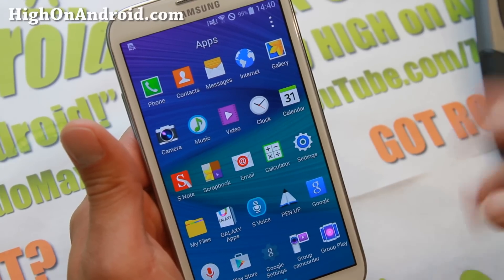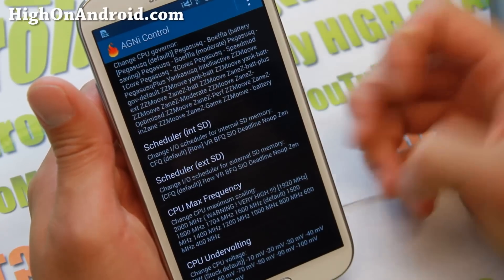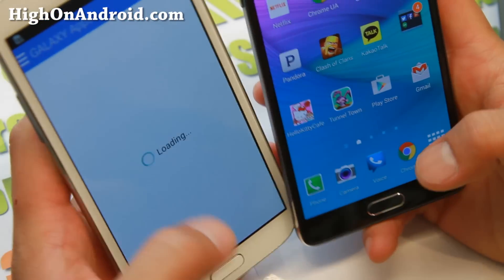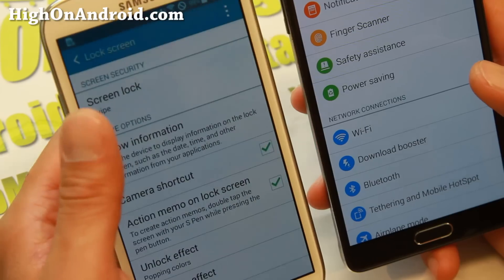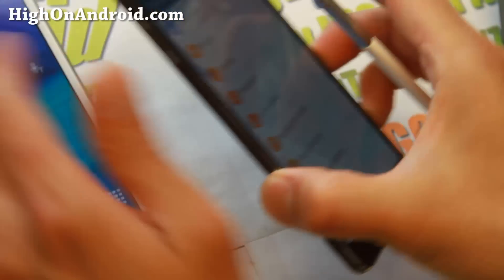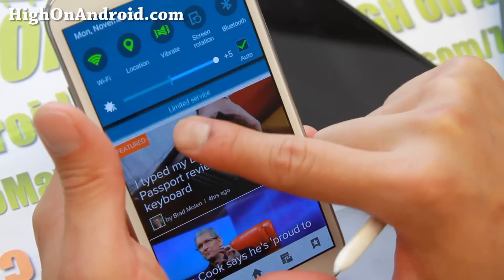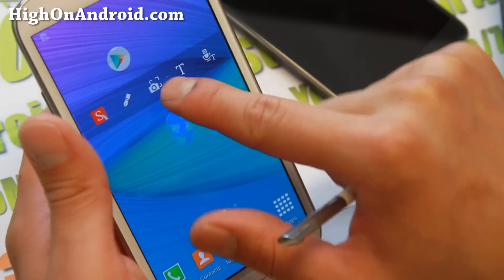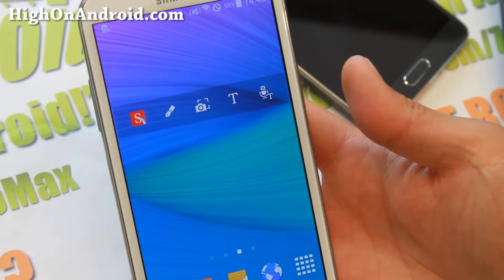How to Convert your Note 2 into Note 4! [DN4 ROM]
Here's a quick overview of DN4 ROM, which converts your Note 2 to into Note 4!